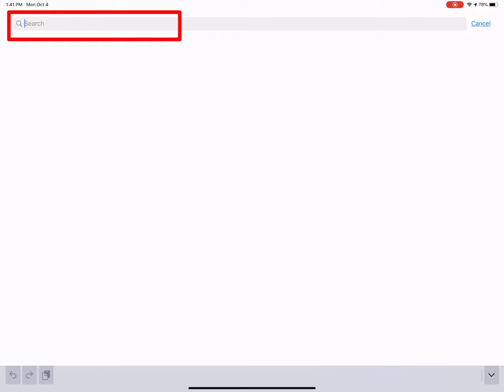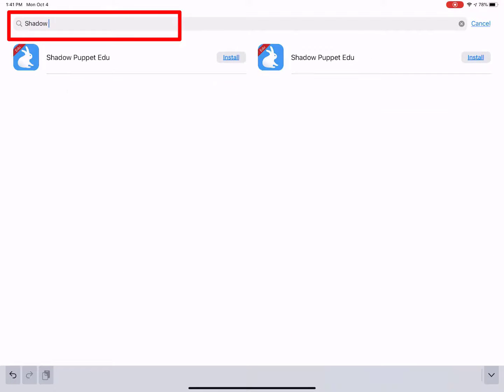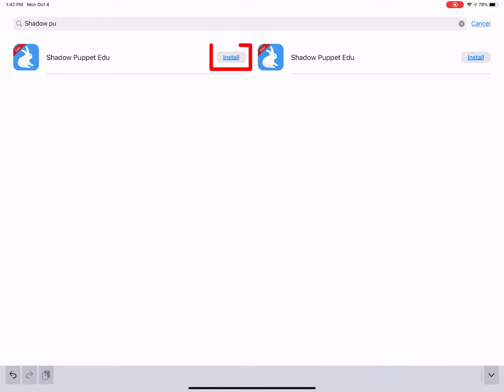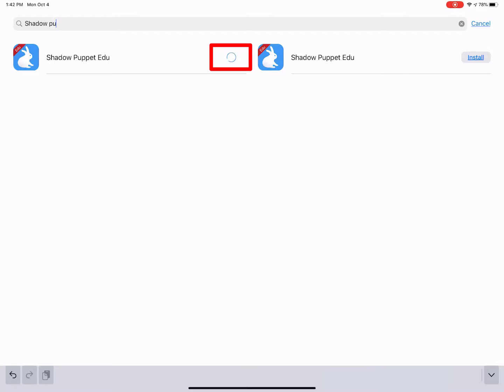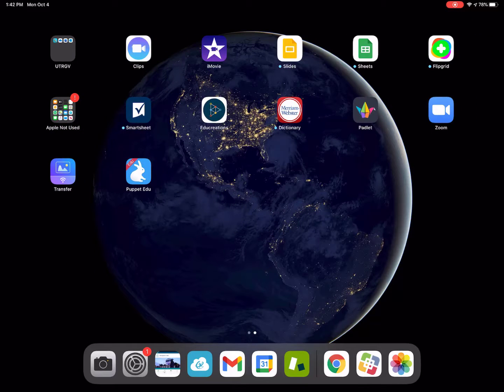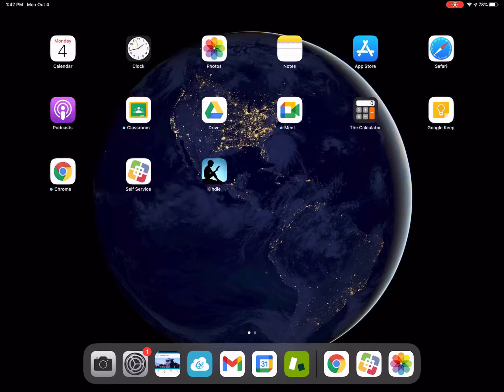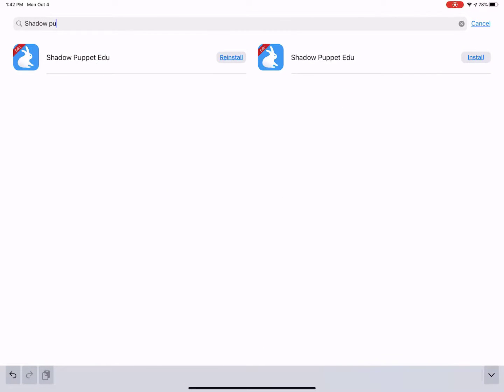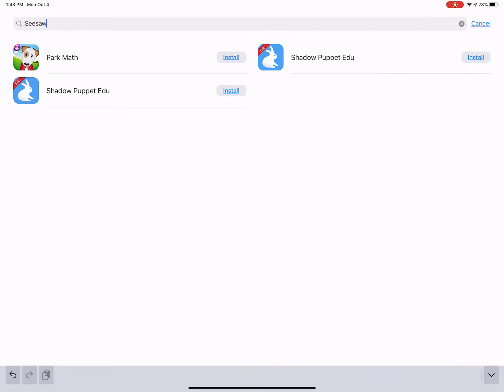Installing Apps on a GISD iPad from Self Service